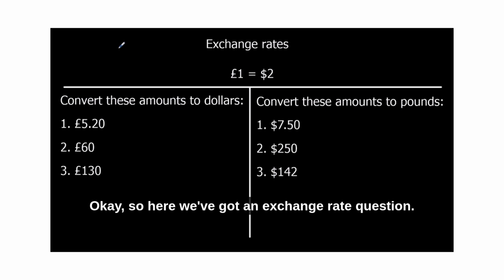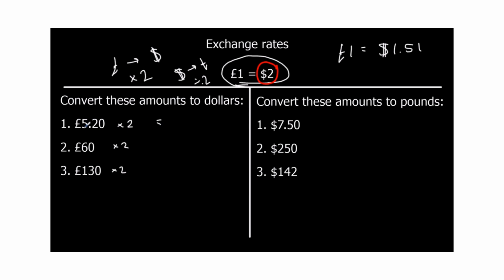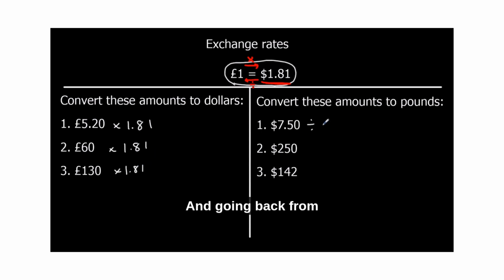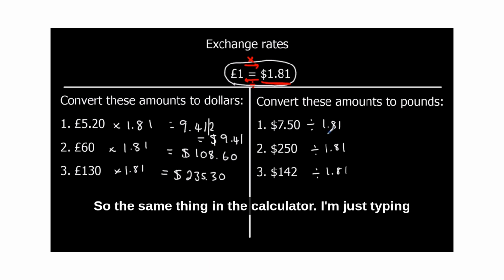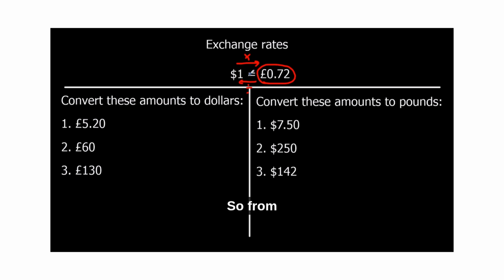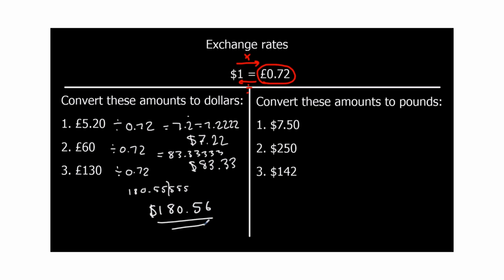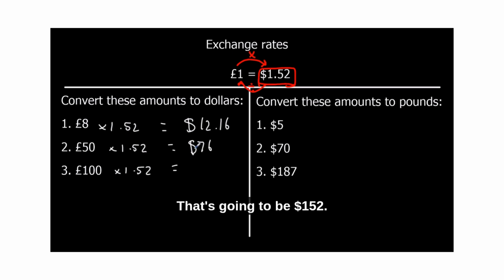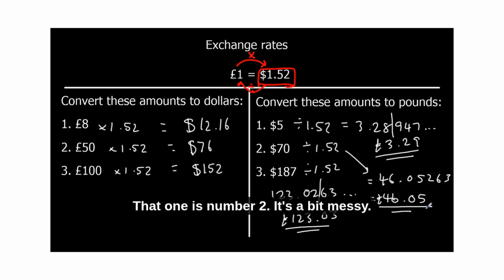MathsForBeginners - Exchange Rate for investment calculation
🌍💱 Master Exchange Rates for Investment Calculations | Global Maths Tutorial for All Students

Ever wondered how currency exchange rates affect your investments or savings? This video makes it super simple! Learn how to convert between currencies, calculate investment returns internationally, and apply these skills to real-world problems. Whether you're studying for SAT, ACT, IGCSE, GCSE, A-Level, CBSE, IB, WAEC, or just want to understand how exchange rates work in global finance, this lesson is for YOU.

Ideal for students from Asia, Africa, the Middle East, Europe, the USA, South America, and beyond. 🌎✨

💡 What You’ll Learn:
✅ What exchange rates are and how they work
✅ How to convert currencies step-by-step
✅ Calculating profit/loss from foreign investments
✅ Understanding how exchange rate fluctuations impact your money
✅ Real exam-style problems + real-life applications

👨‍🏫 This Video Is Perfect For:
✔️ Middle school, high school & A-Level students
✔️ Students from India, Nigeria, USA, UK, Kenya, Egypt, South Africa, UAE, Brazil, Philippines, and more
✔️ ESL students — clear explanations and subtitles included
✔️ Teachers, tutors, and homeschoolers wanting real-world financial math topics

👍 Like this video if it made exchange rates easy to understand
📤 Share this with your classmates and study groups across the world 🌍